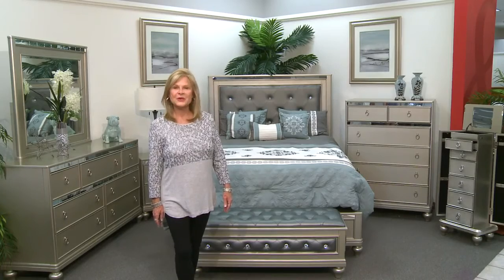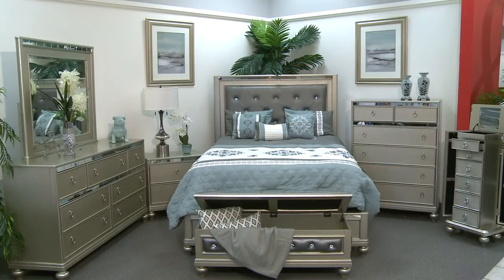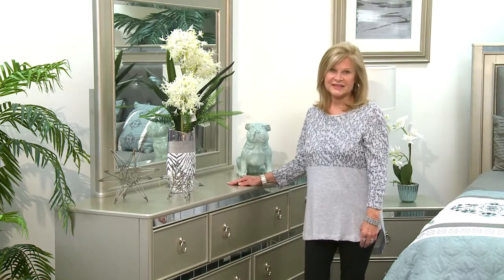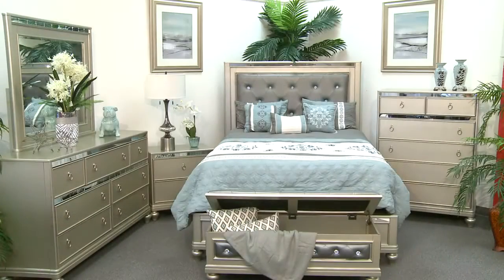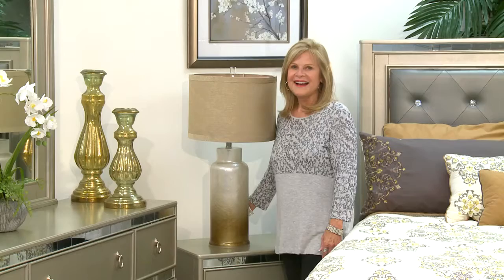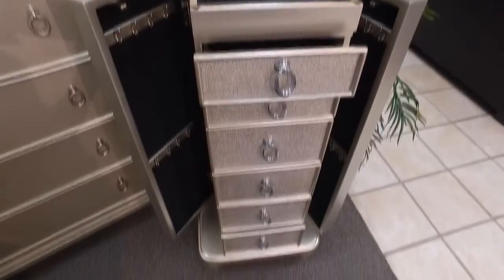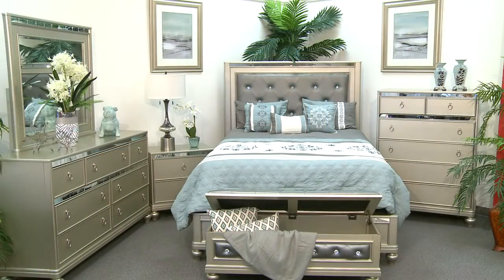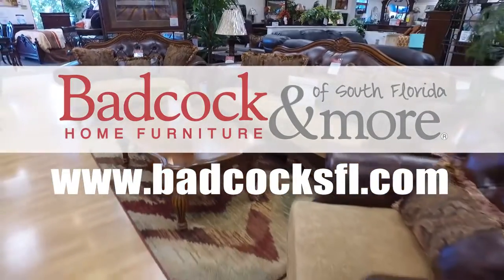Aurora Bedroom Set -Badcock Home Furniture & More of South Florida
Badcock Home Furniture & More of South Florida

Business Street Address
770 W Sunrise Blvd

Categogy
Furniture

Badcock Home Furniture & More was established in the year 1904 and since then has been one of the best providers of home furniture in different parts of South Florida. The company excels in manufacturing furniture for living rooms, bedrooms, dining rooms etc. Reach the company at 770 W Sunrise Blvd, Fort Lauderdale, FL 33311; Phone no: .